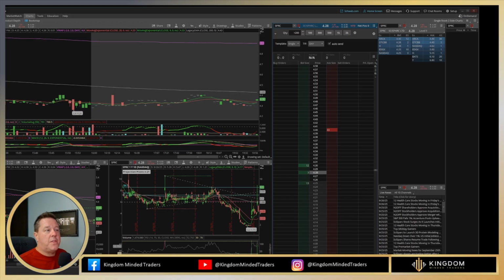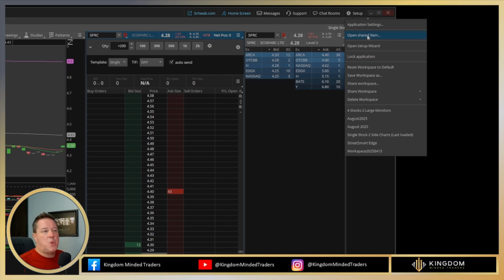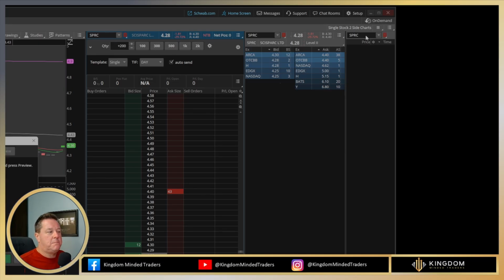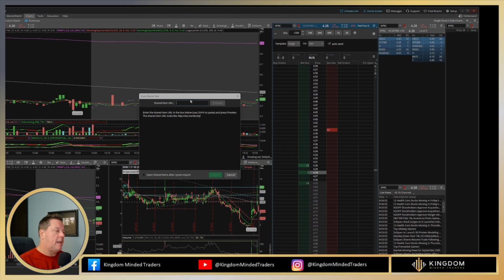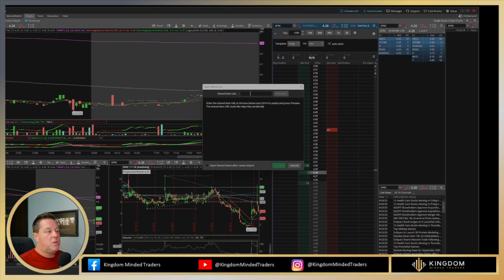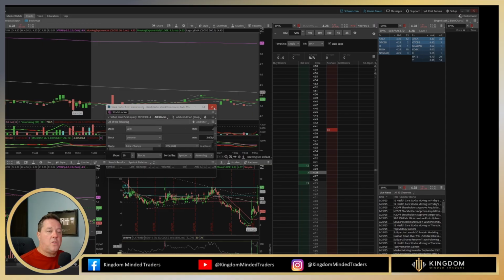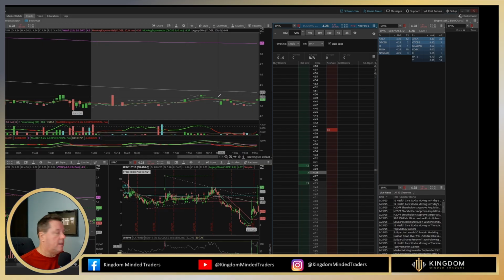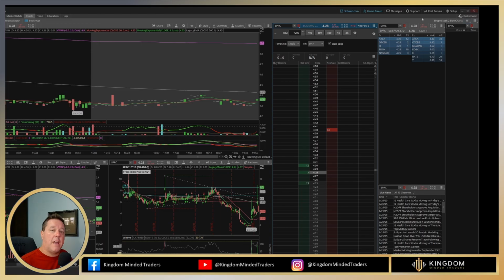ThinkorSwim Scanner Setup Tutorial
This is a brief tutorial on uploading a shared item to ThnkorSwim